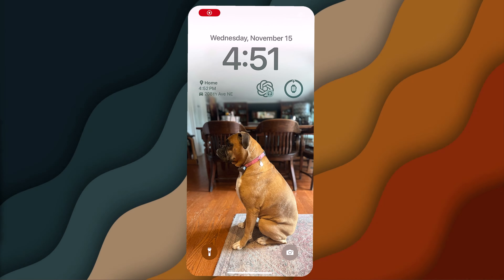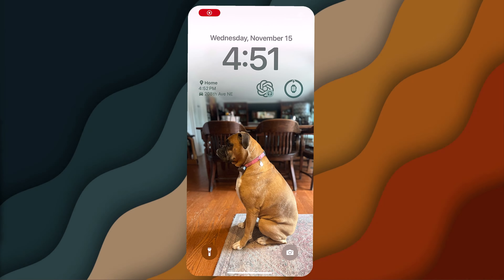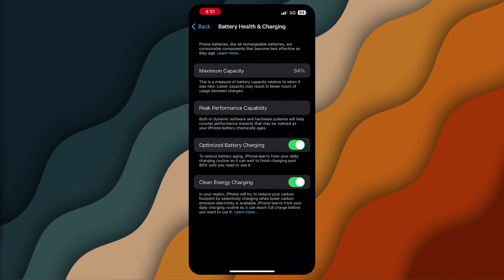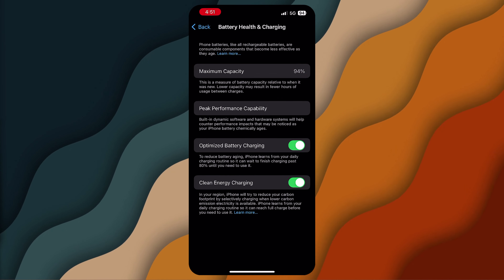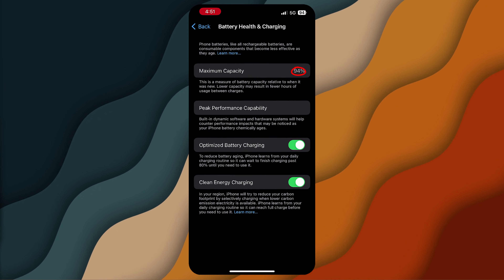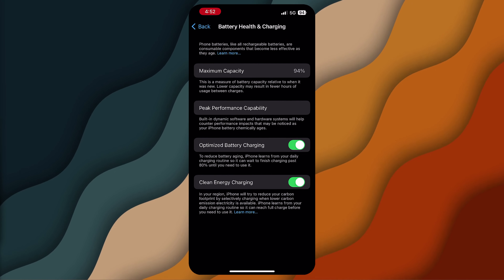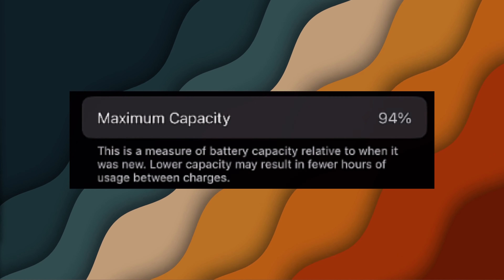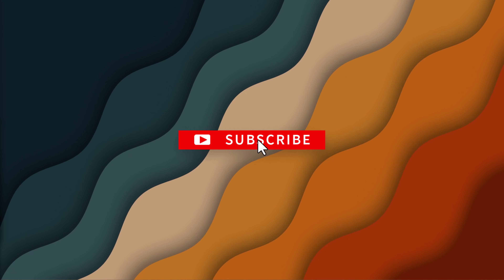How to Check Your iPhone Battery Health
You probably check your iPhone’s battery level several times throughout the day, but have you considered checking your iPhone’s battery health?

Depending on several factors, the "health" of the battery's ability to hold a charge can deteriorate over time, so knowing what shape it's in can help you determine when you need to swap it out for a new battery.